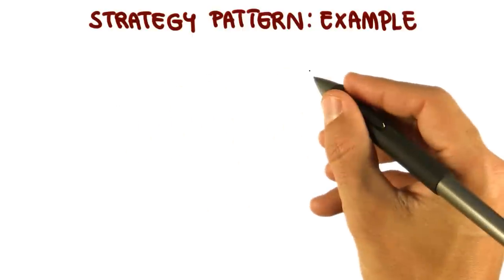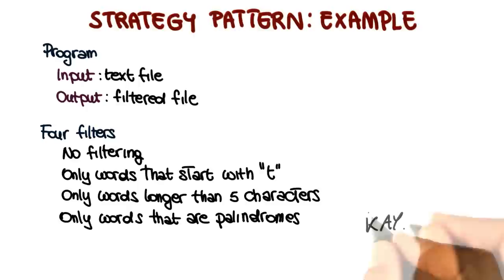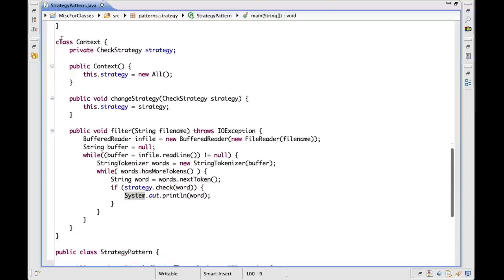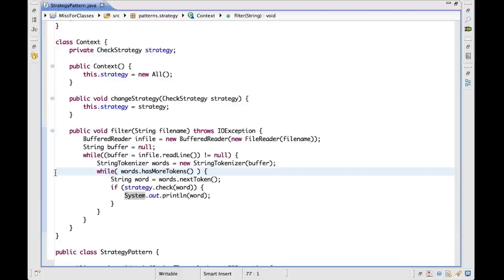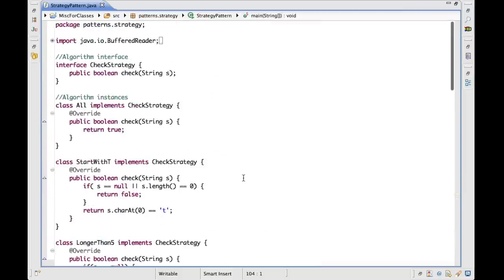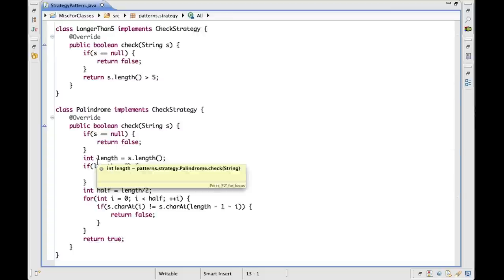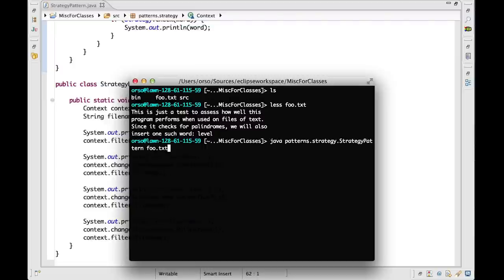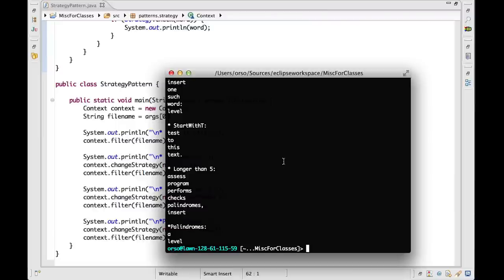Strategy Pattern Example & Demo - Georgia Tech - Software Development Process